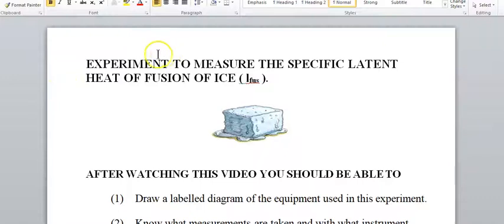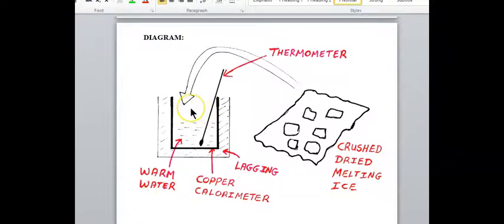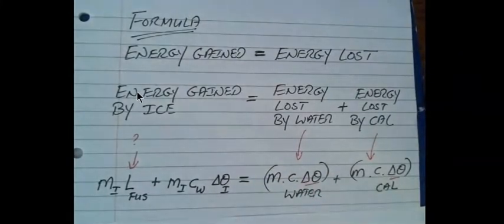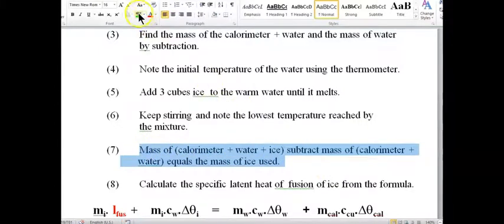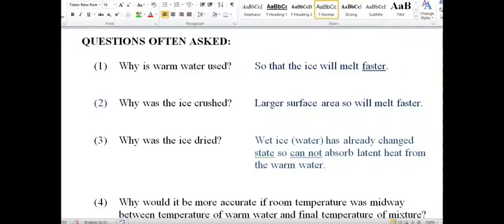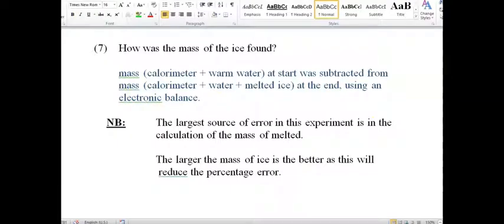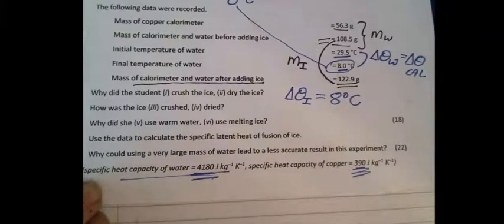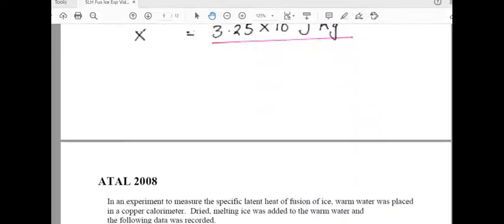Experiment to Measure the Specific Latent Heat of Fusion of Ice (Leaving Cert Physics)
A run through the very important Leaving Cert Physics Experiment to measure the Specific Latent Heat of Fusion of Ice. Labelled Diagram, Formula, Calculations, Precautions, Sources of Error and then a quick look at 2 Leaving Cert Higher Questions  from 2008 and 2019.